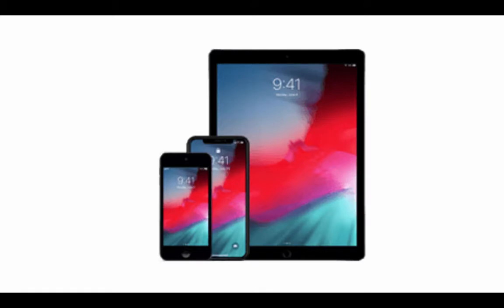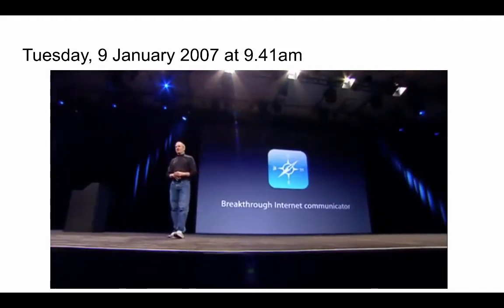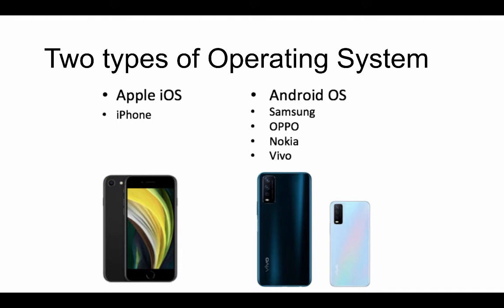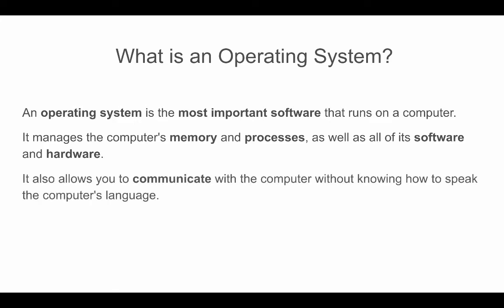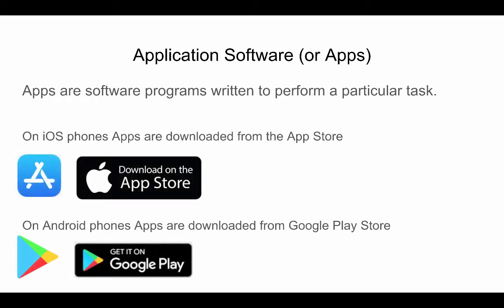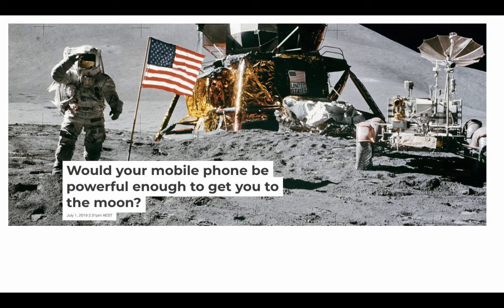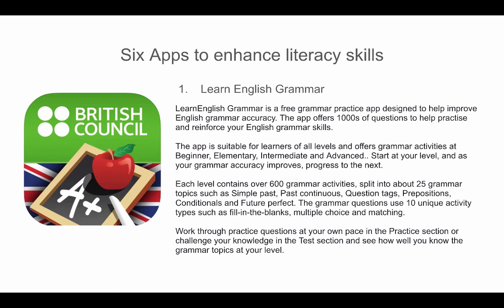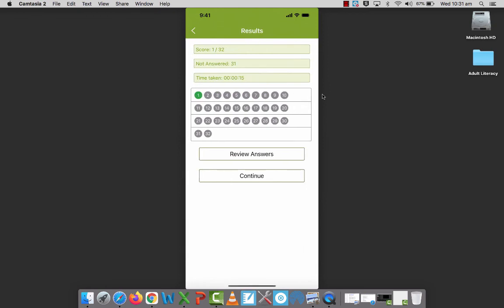AL Presentation Part 1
This is the first part of a talk given at the WA Adult Literacy Conference 2021